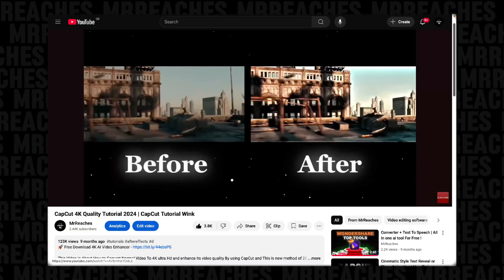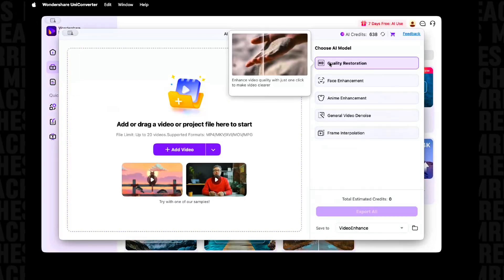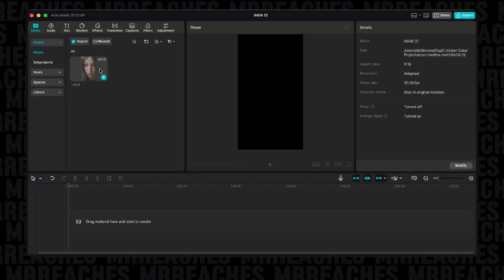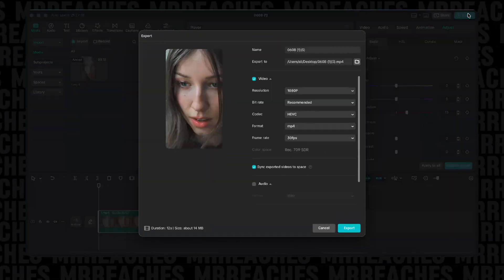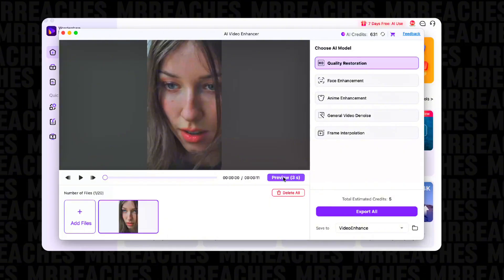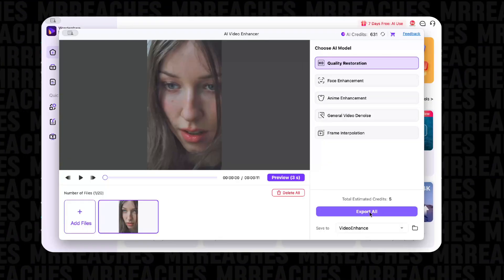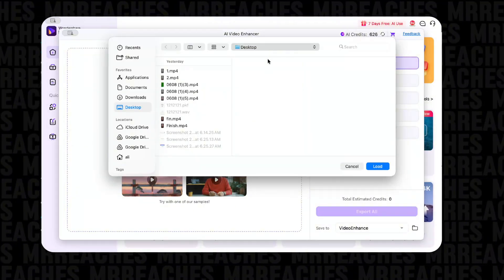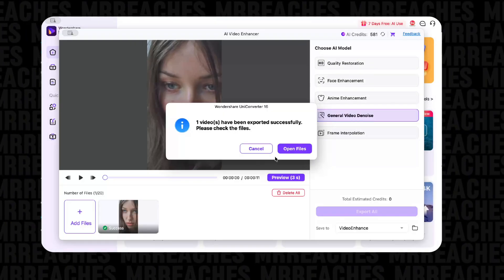UniConverter + CapCut: Easy 4K Upscale & Denoise | CapCut Tutorial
✨ Transform Your Footage with AI-Powered 4K Enhancement!

Struggling with grainy, low-quality videos?
Discover how Wondershare UniConverter’s Video Enhancer AI tools can restore clarity, reduce noise, and upscale to stunning 4K — all in seconds!
Perfect for reviving old clips, optimizing gameplay, or professional projects.

New users get 500 FREE AI credits + 7-day full access (worth $20) when you download UniConverter 16.5 now.
Currently available for the English market only.

Key Features Demonstrated:

• AI Quality Restoration — Automatically repair blurry/pixelated frames with advanced AI upscaling.
• General Video Denoise — Remove grain & compression artifacts from low-light or legacy footage.
• Frame Interpolation — Smooth motion for buttery-slow-motion effects.
• Format Flexibility — Supports 1000+ formats (4K / 8K / HDR compatible).

💡 Pro Tip:
Use UniConverter’s Batch Processing to clean multiple files simultaneously.

📌 Important notes:
1 winner will be selected from the comments under each video.

📌📌📌 Boost your chances to win:
• Watch all three videos
• Like each video
• Comment on each video

⏰ Results will be announced in 7 days on my Telegram channel.
Good luck! ✨

Similar Keywords:- (Ignore)

capcut effects zoom tutorial
zoom tutorial capcut
How to make zoom capcut
capcut smooth zoom
capcut zoom in tutorial
zoom out tutorial capcut
capcut zoom tutorial
zoom tutorial capcut
capcut smooth zoom
capcut tutorial
capcut
CapCut
smooth camera movement capcut
smooth 3d camera movement - capcut amv tutoria
3d camera capcut
capcut camera movement tutorial
capcut amv tutorial
smooth capcut transitions
capcut 3d camera
capcut camera tutorial
camera tracking tutorial capcut
capcut transitions
adobe after effects
smooth movement in capcut
capcut camera movement
cinematic
cinematic effects
cinematic effects
cinematic text
cinematic intro
cinematic quality